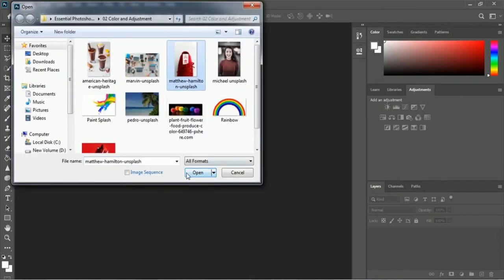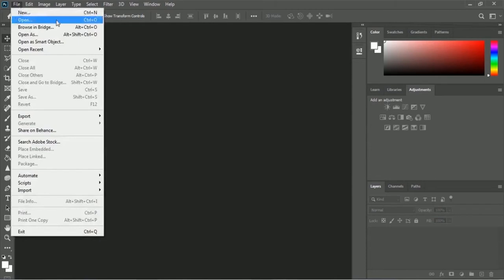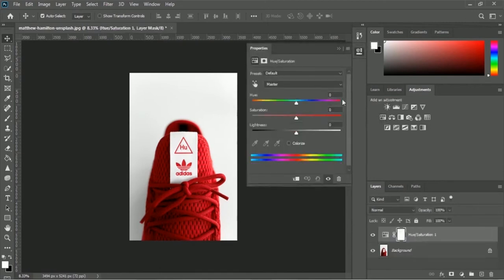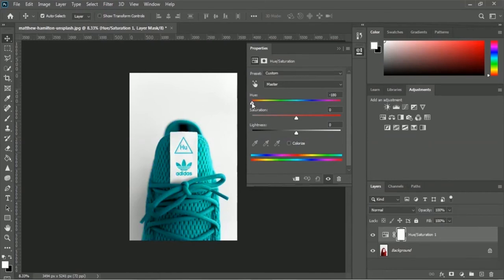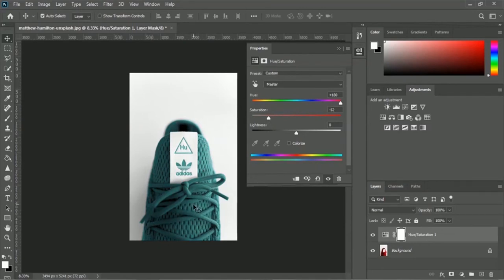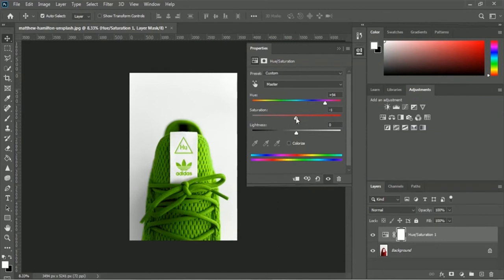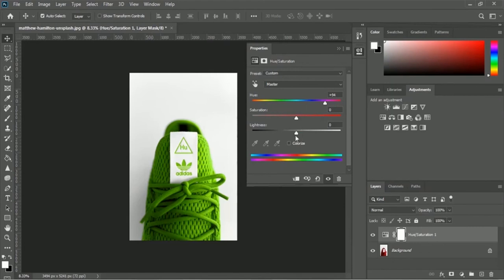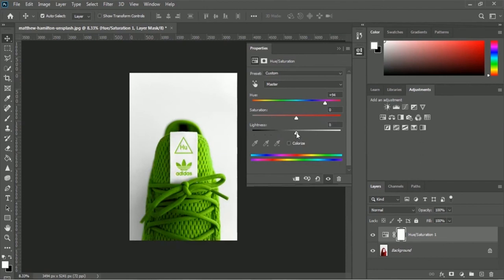Adobe Photoshop CC Hue and Saturation